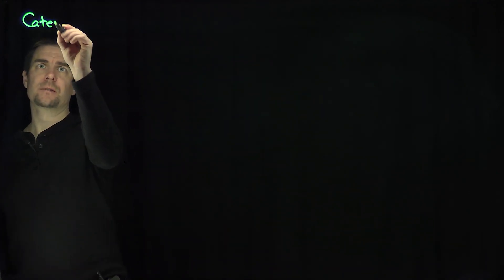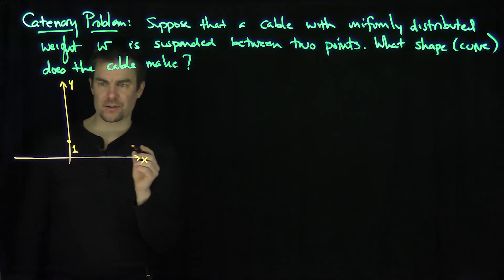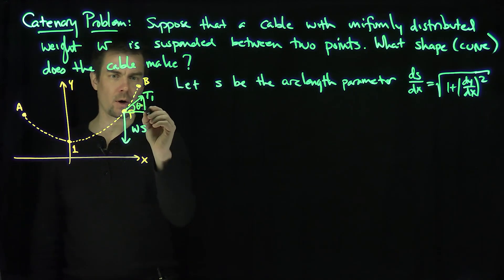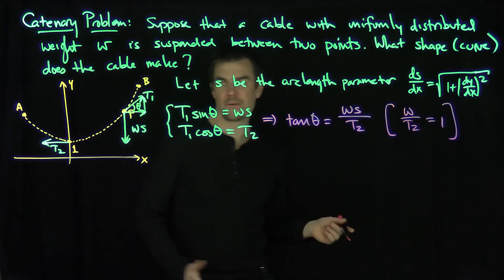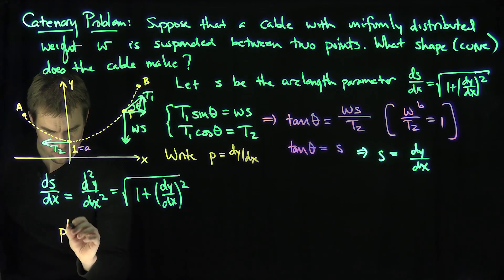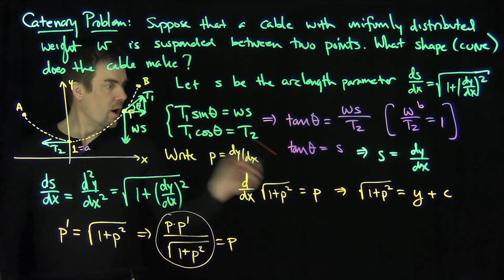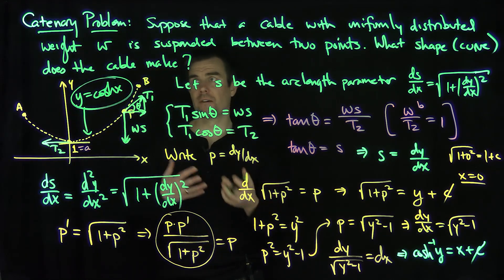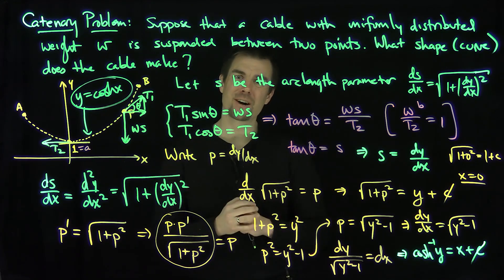The Catenary Problem via ODEs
We solve the Catenary problem by solving a second order nonlinear differential equation. The solution curve is the hyperbolic cosine function.